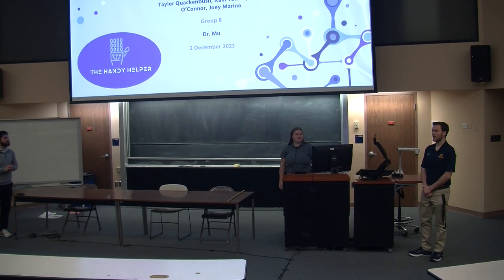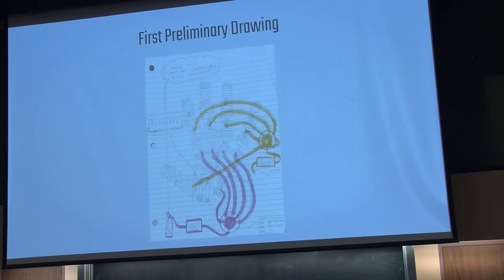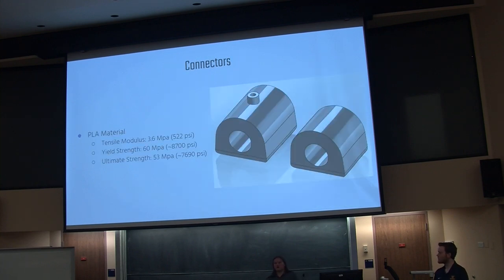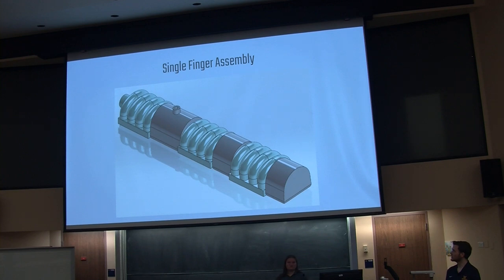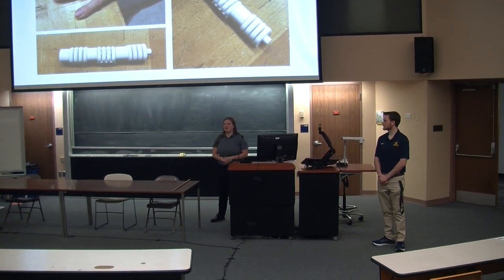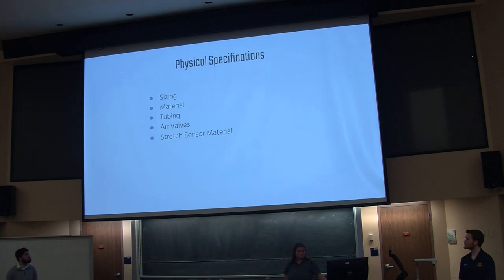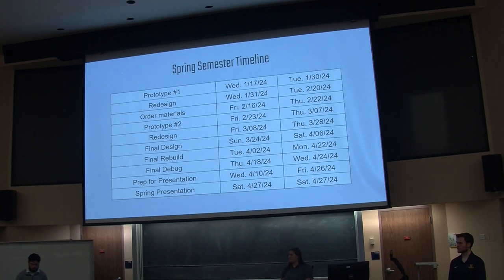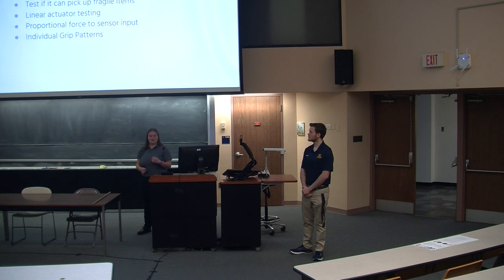The Handy Helper- Fall 2023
Glove/exoskeleton that fits over the hand to improve grip strength of individuals struggling with strength in their hand or fingers